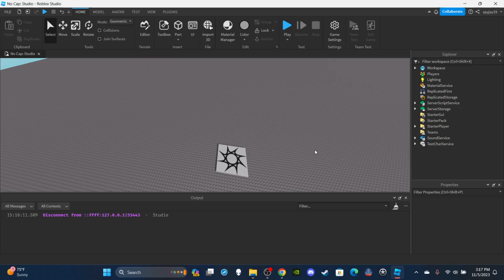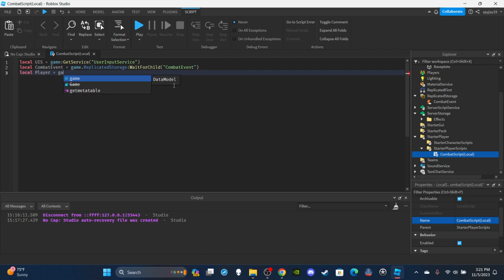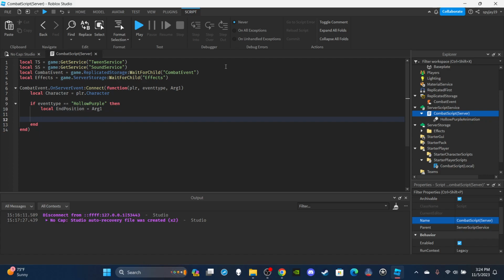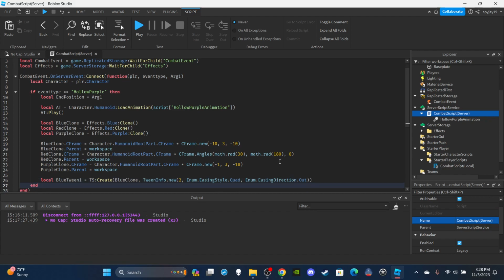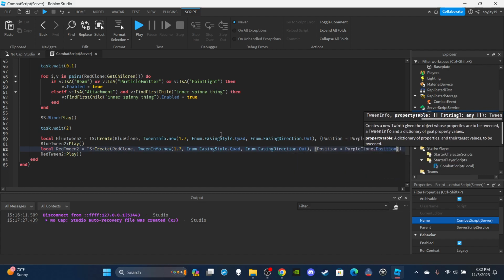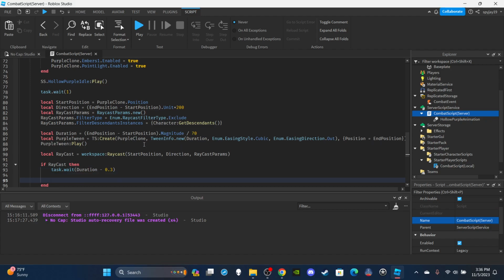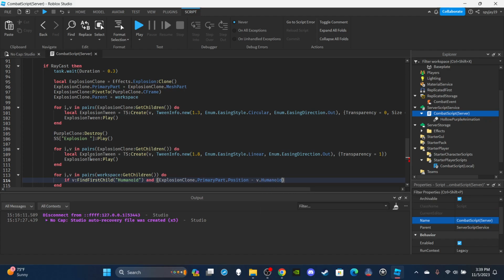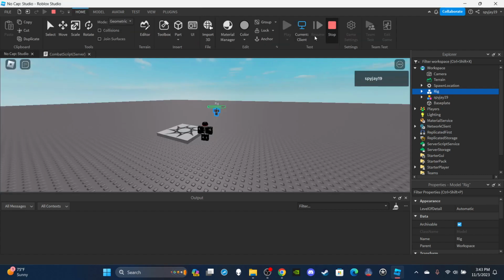How to make a Basic Skill in Roblox! [Gojo's Hollow Purple] (Updated) (Roblox Scripting Tutorial)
-Shout out

Animation:
Whoever made it must've took it down so you have to find/make your own. (12/17/23)
Explosion VFX: